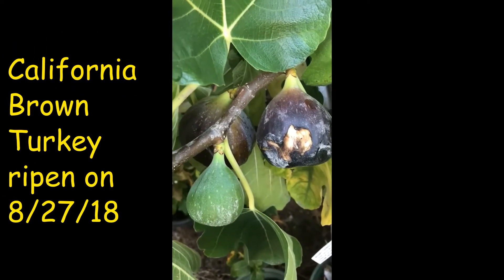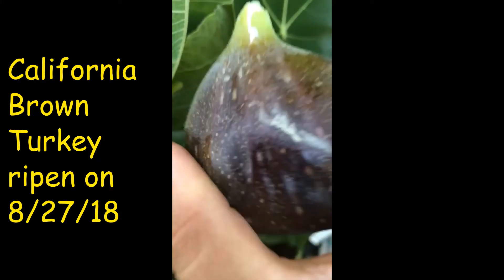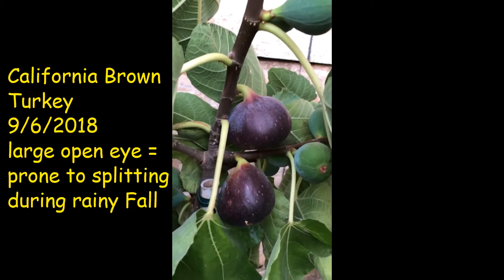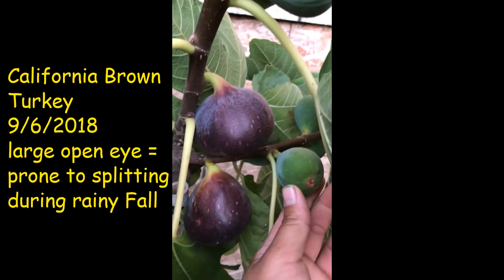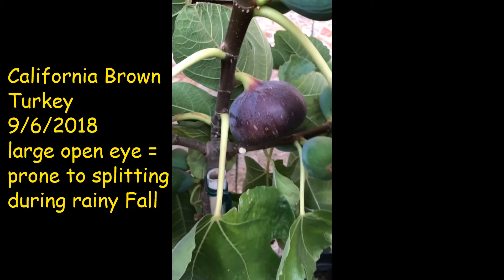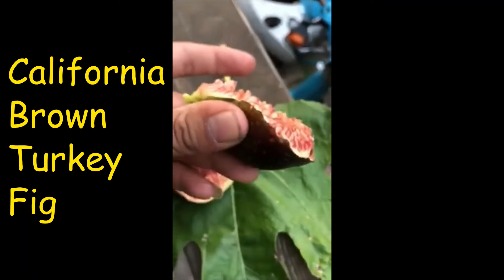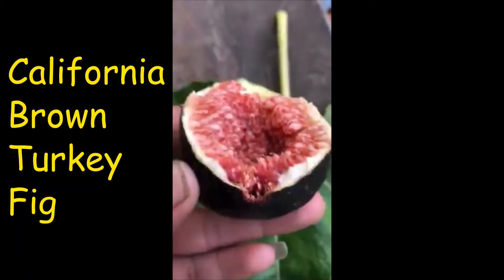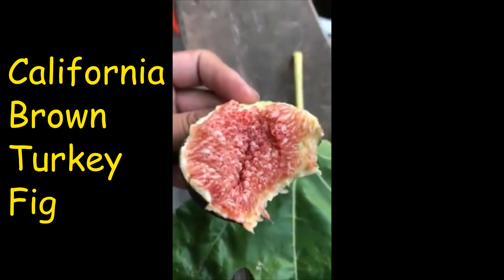California Brown Turkey Fig PNW Gardening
Ripen on 8/27/18
California Brown Turkey aka CA Brown Turkey
There are many strains of Brown Turkey Figs, California comes from CA. Some have mentioned this may be Japan's famous Masui Dauphine. I don't grow a Masui Dauphine so I can't compare.
This strain of BT is much larger and of better quality than the BT my local markets sold. Not all BT is the same. They have similar characteristics which they have the same name for reference. But it can be confusing at times. Hopefully, I can do a side by side comparison of these BT types figs.
notes:
much bigger size than market
little seedy
I could have waited a couple of more days to have the best taste.
It is different than PNW popular Vern's Brown Turkey aka VBT is medium in size and not as meaty texture.
Mildly sweet, my Black Jack Fig was sweeter in comparison
9/6/2018
large open eye = prone to splitting during rainy Fall
Overal Ratings 7/10